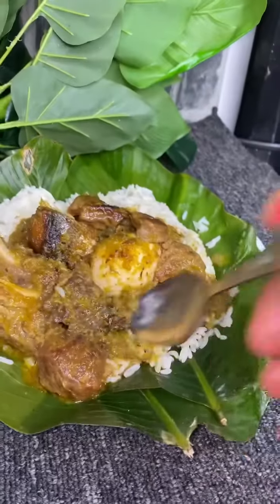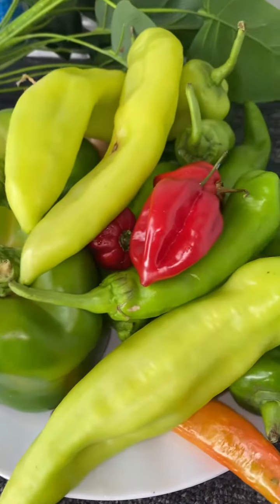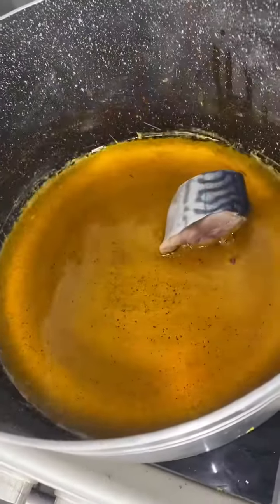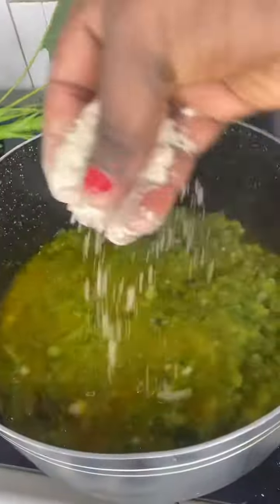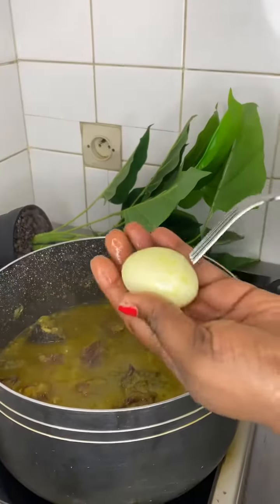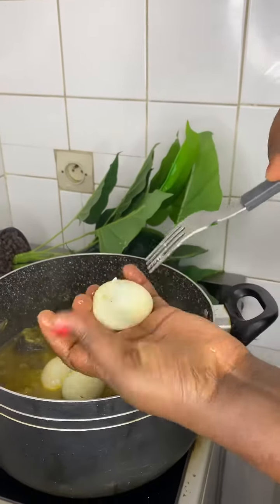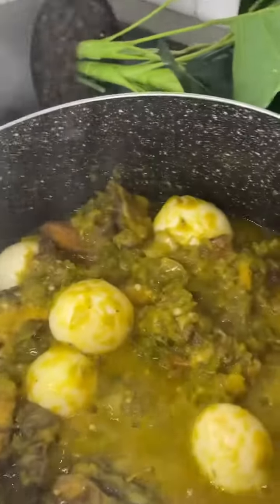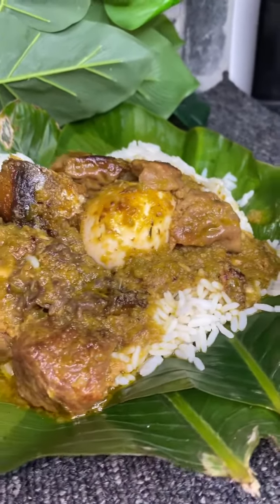Ofada sauce for Sunday so yummy